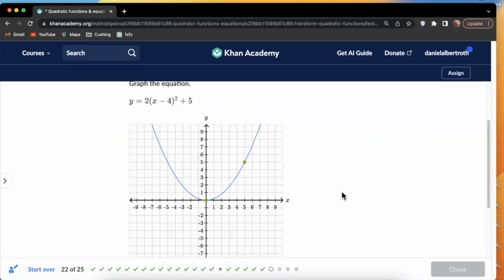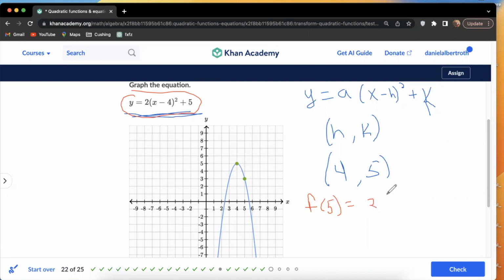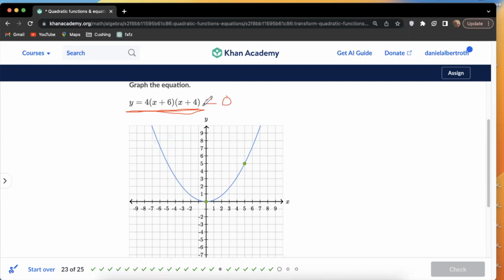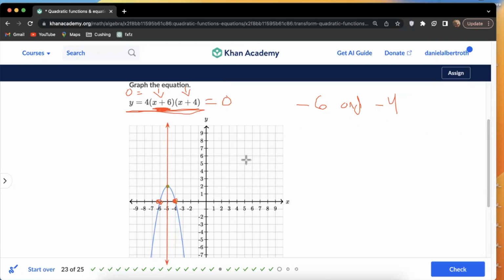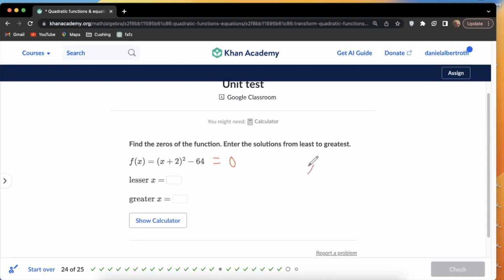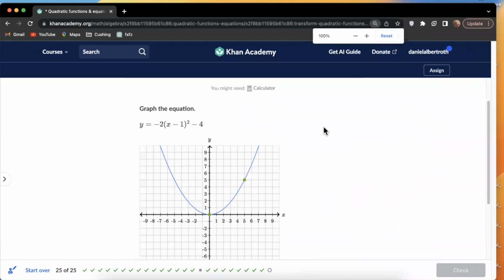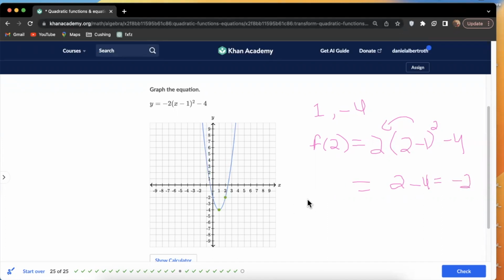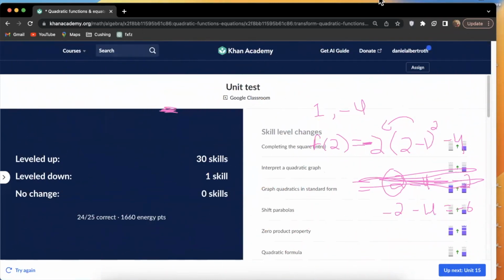Algebra 1 Khan Academy Review: Unit 14 Test Part 5/5 July 7th, 2023